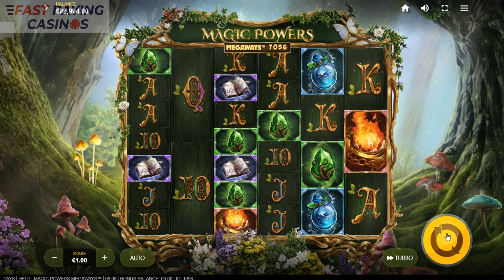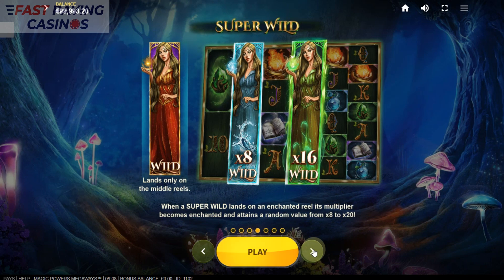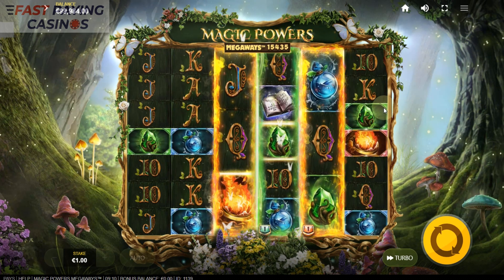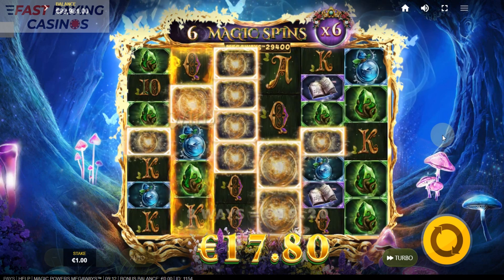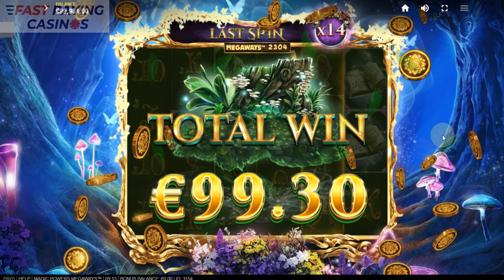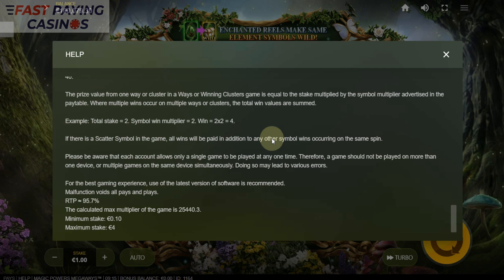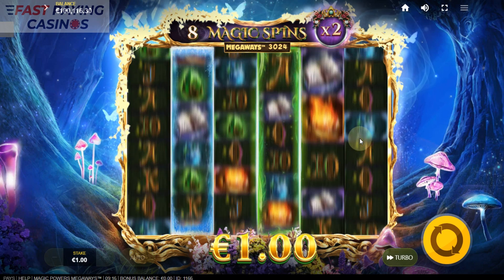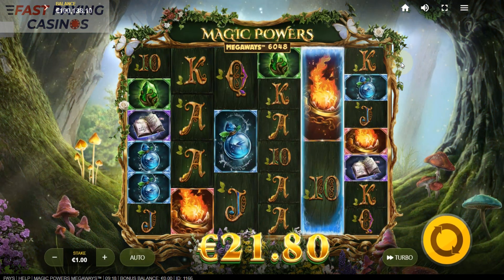MAGIC POWERS MEGAWAYS Slot by Red Tiger - A Preview & All Features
Magic Powers Megaways slot from Red Tiger is played for review.

18+ begambleaware.org.